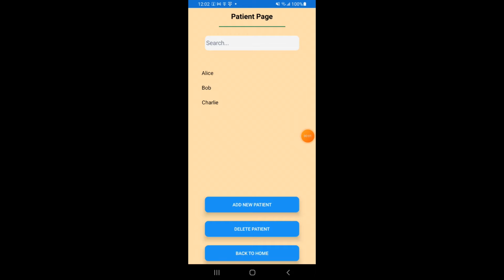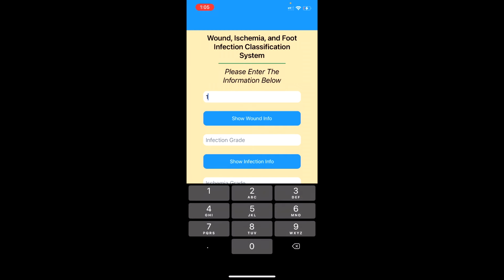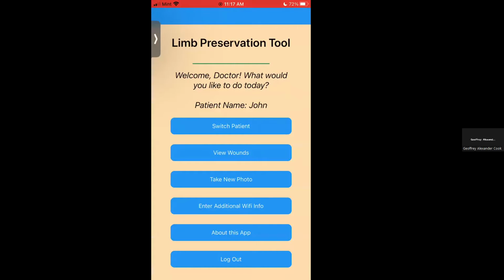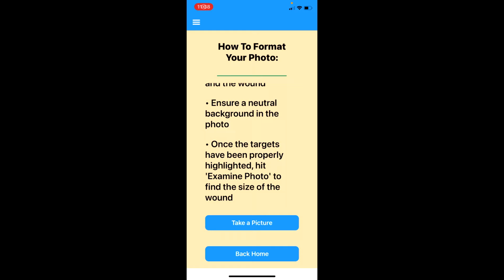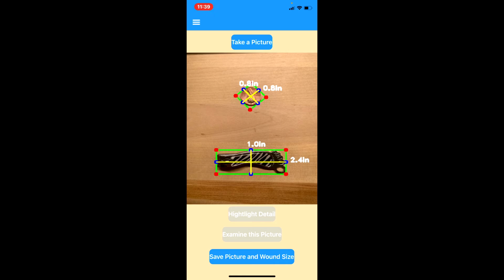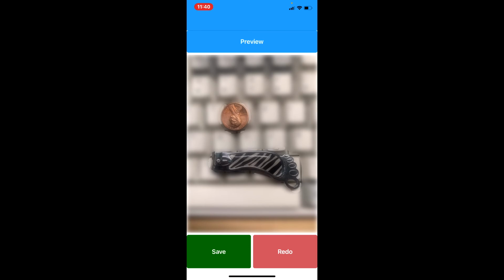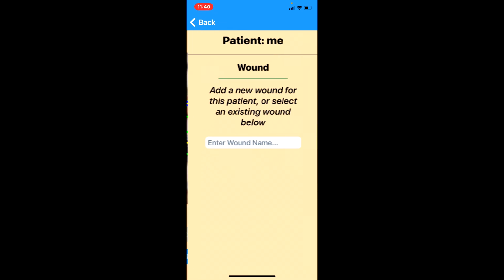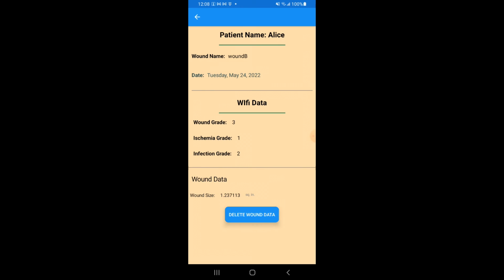2022-19 Limb Preservation Tool